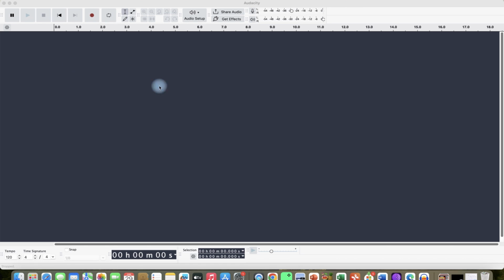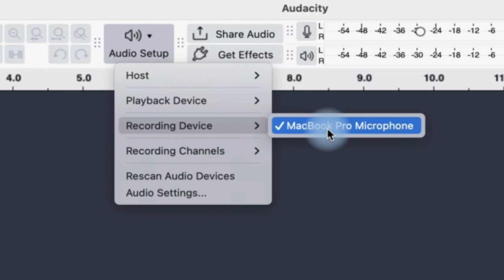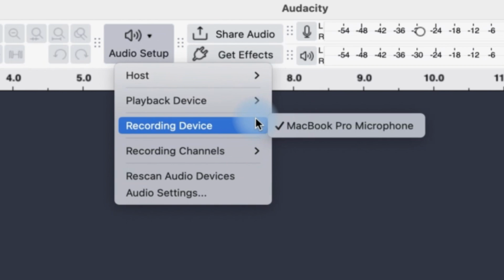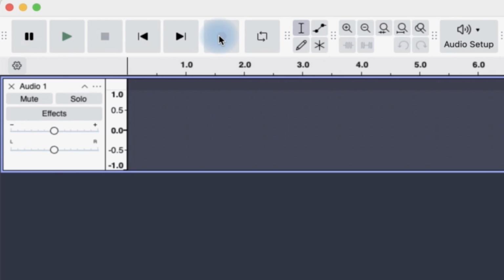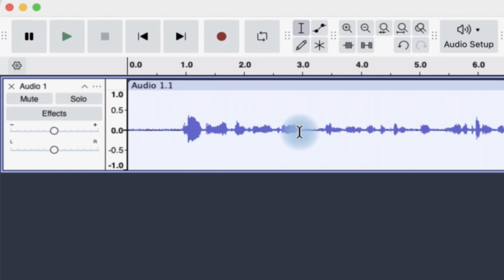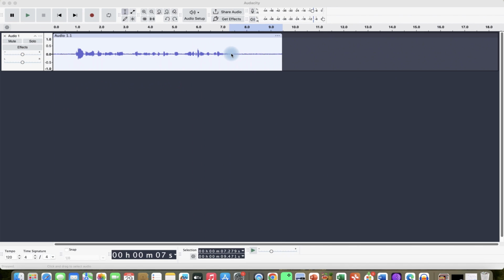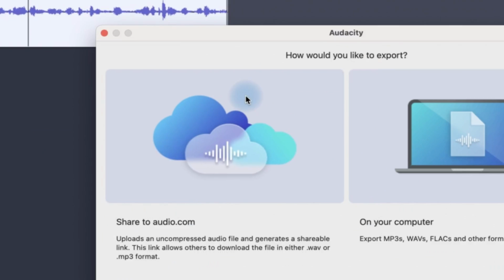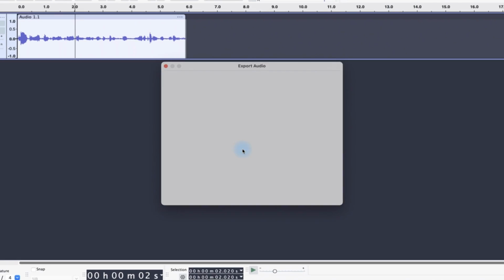How to Record Voiceover with Audacity (FREE & Easy)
Looking to record professional-quality voiceovers for free? In this easy tutorial, I’ll show you how to record your voiceover with Audacity—a powerful and completely free audio editing software for Windows, Mac, and Linux.

Whether you're creating content for YouTube, podcasts, presentations, or tutorials, Audacity gives you the tools to capture and clean up your voice like a pro.

✅ In this video, you’ll learn:
How to set up your microphone for clear recording

How to record, edit, and enhance your voiceover

Tips to remove background noise and export your audio

No subscriptions, no watermarks—just free, high-quality audio recording made simple.